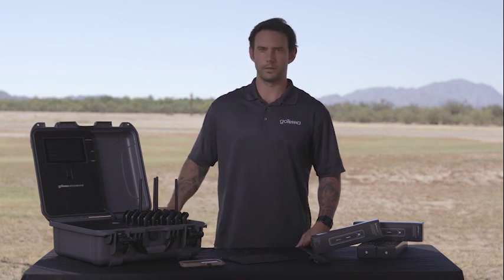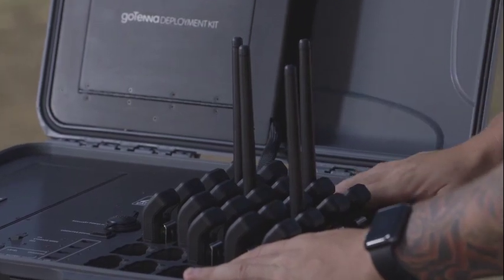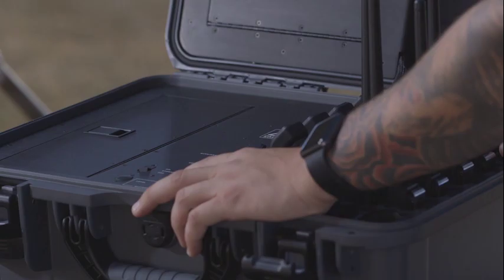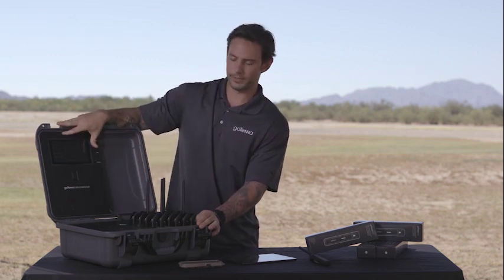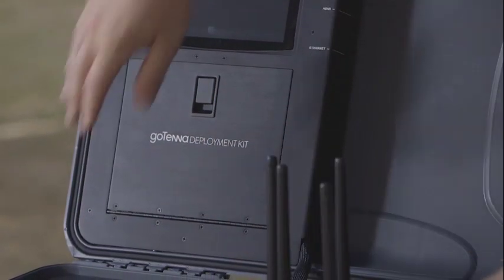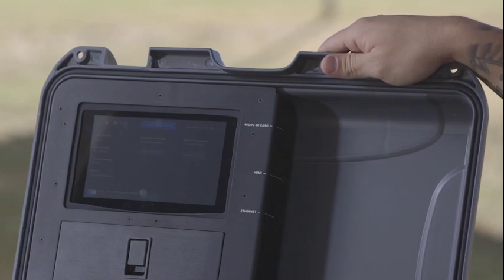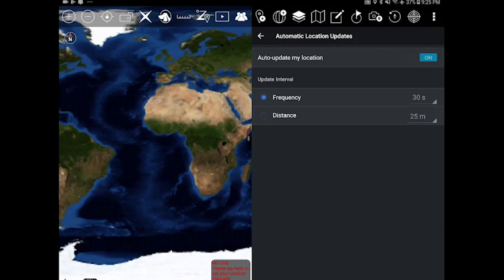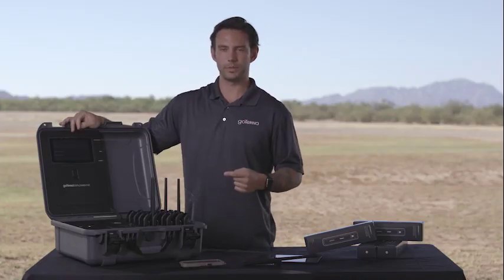goTenna Pro Deployment Kit Tutorial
With a goTenna Pro Deployment Kit, your team can create an ad hoc mobile mesh network with 20 VHF or UHF devices at a moment's notice. For more information about this and other goTenna Pro products, please